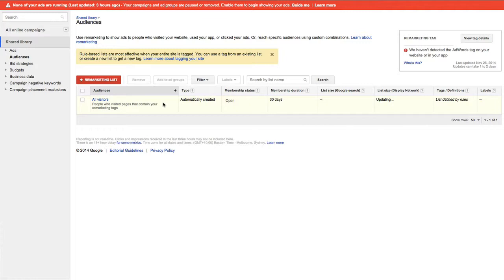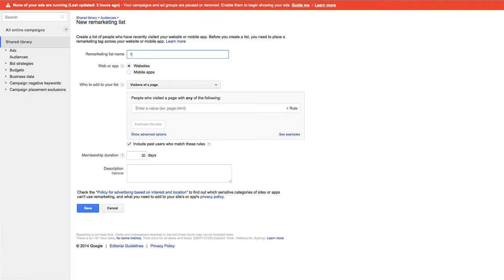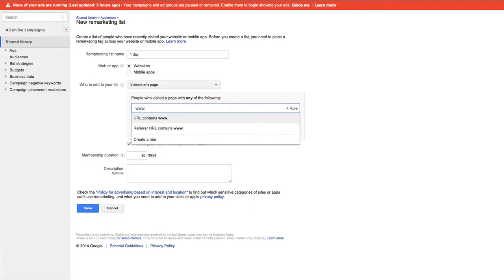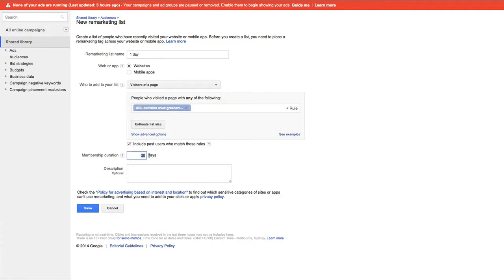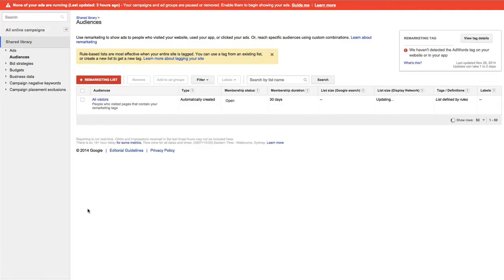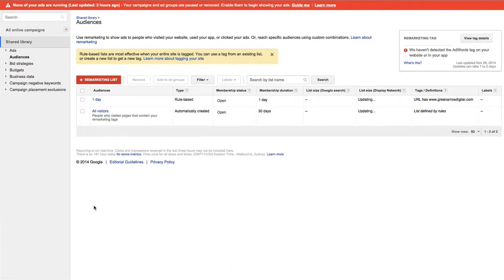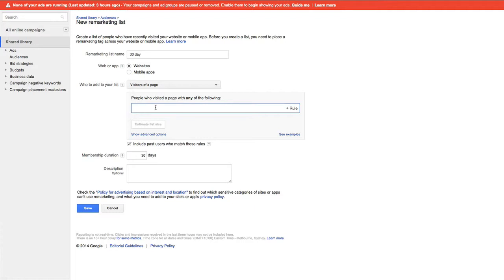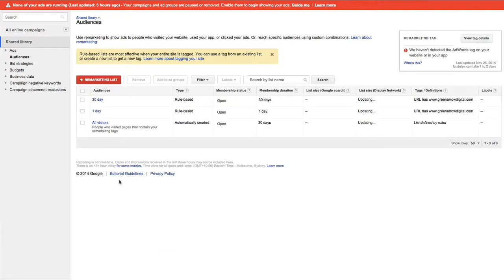How to set up Google Remarketing lists - AdWords Tutorial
On this video, we teach you how to create different AdWords Remarketing lists based on different duration.

Thank you for viewing! If you have any question about our tutorial video or just web marketing in general, we would love to hear from you in the comments section. 👍